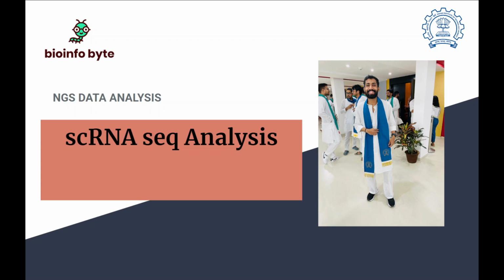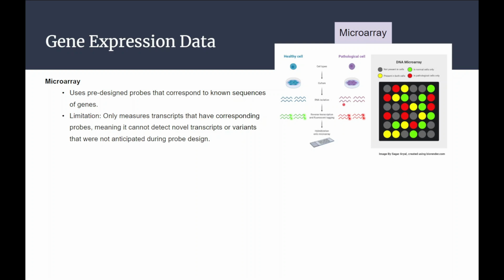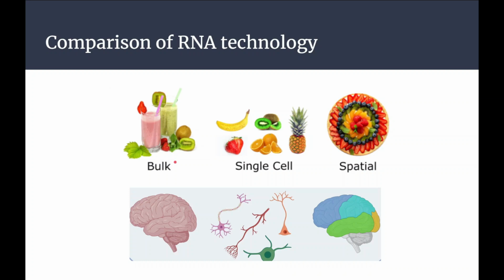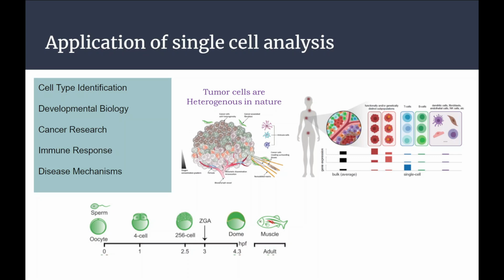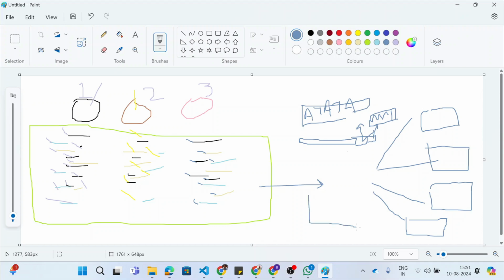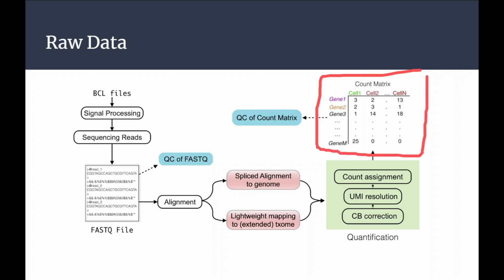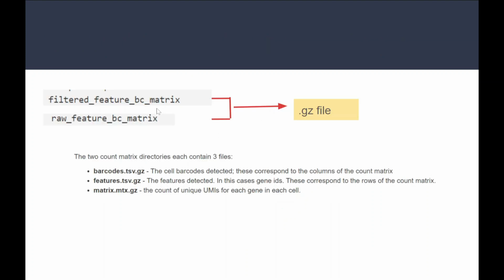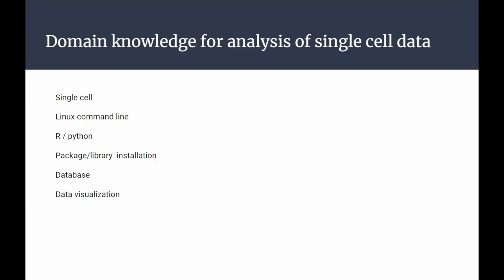Introduction and workflow of Single-cell RNA-seq | PART1 | Bioinformatics Course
In this video, I'll guide you through the basics of single-cell RNA-seq analysis and the workflow. Learn how single-cell analysis is transforming our understanding of biology by allowing researchers to explore cellular heterogeneity.

I will be happy to have your comments and queries in the comments section!